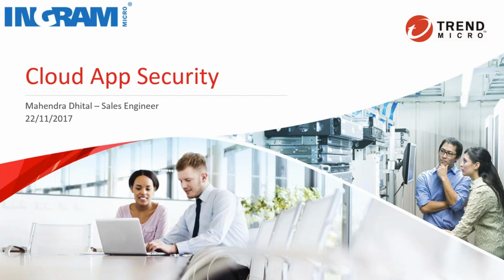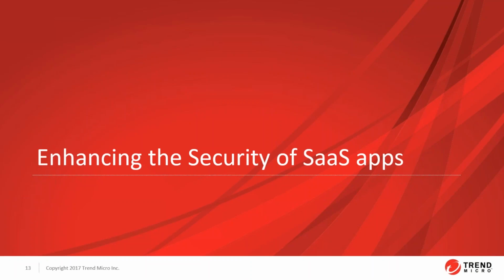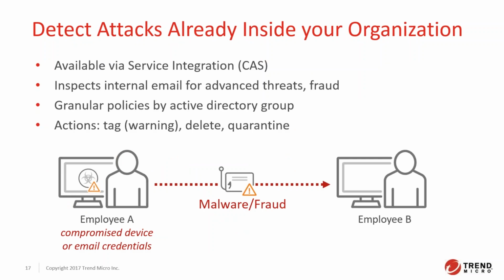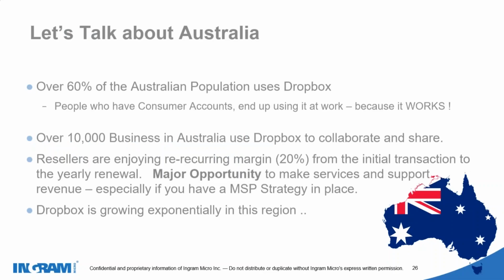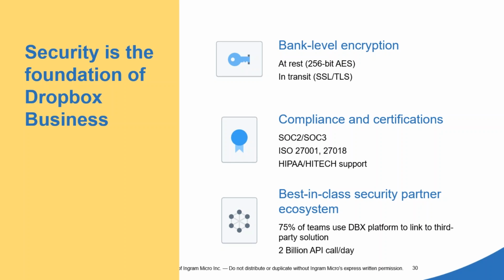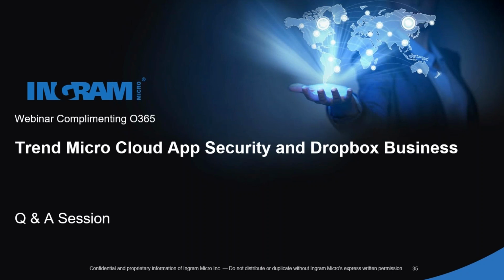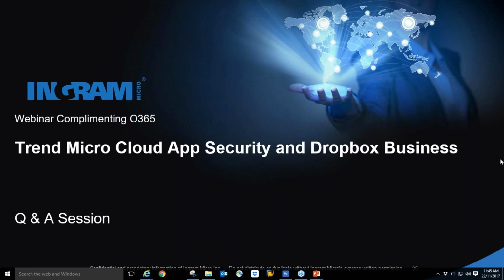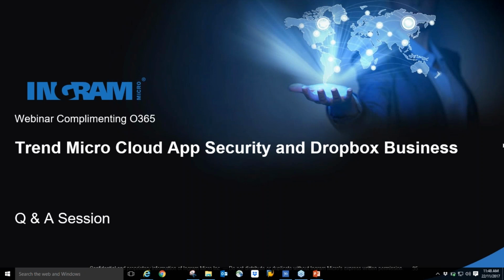Trend Micro Cloud App Security and Dropbox Business Webinar